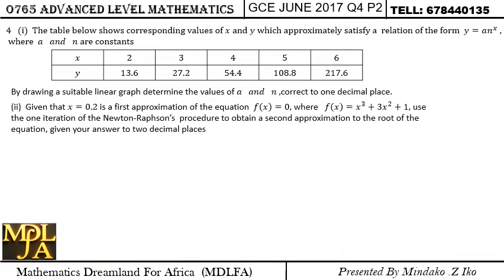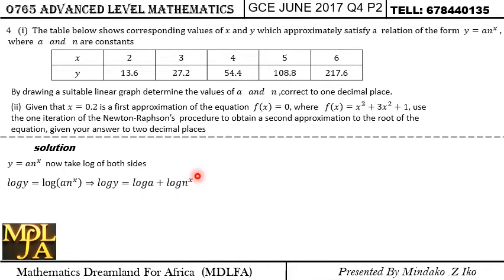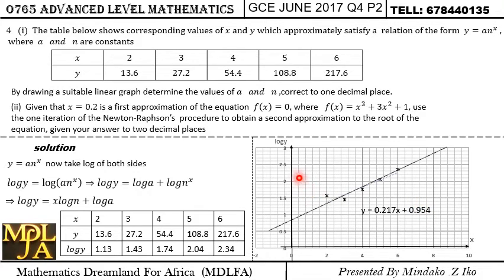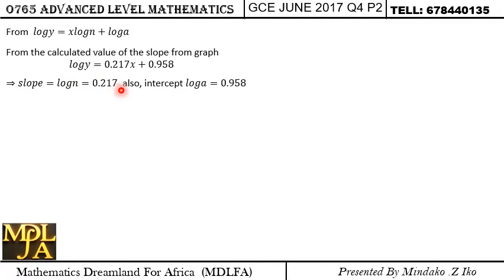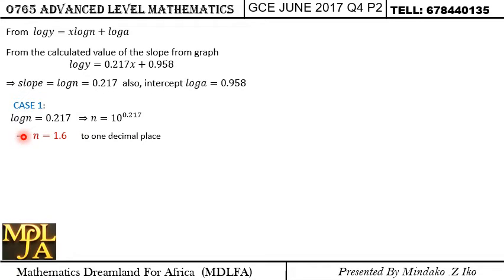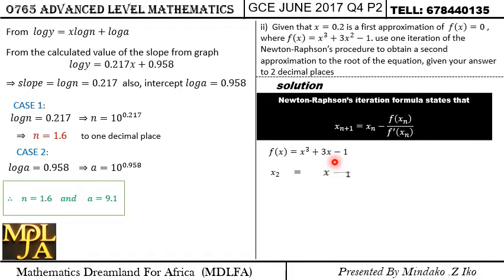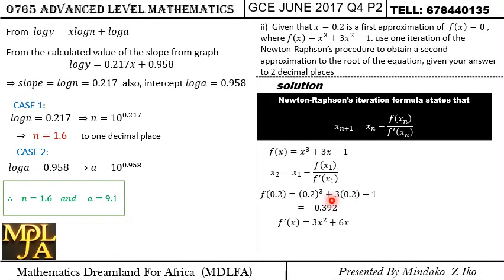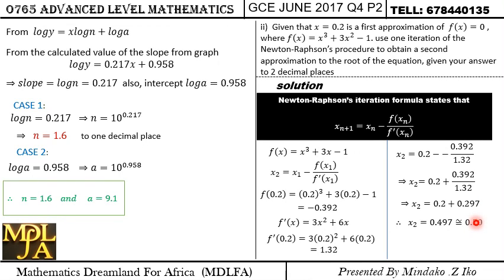0765 ADVANCED LEVEL MATHEMATICS || JUNE 2017 Q4 P2 || ALL-IN-ONE EXPLANATION ✔✔👌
Welcome to our detailed solution for the GCE A-Level Mathematics June 2017 paper!

In this video, we go through step-by-step explanations for each question, helping you understand the methods, formulas, and techniques needed to excel in A-Level Mathematics. This is perfect for revision, exam preparation, or strengthening your problem-solving skills.

Tips for answering exam-style questions

Helps improve speed and accuracy

Follow for more:
[MATHEMATICS DREAMLAND FOR AFRICA ]